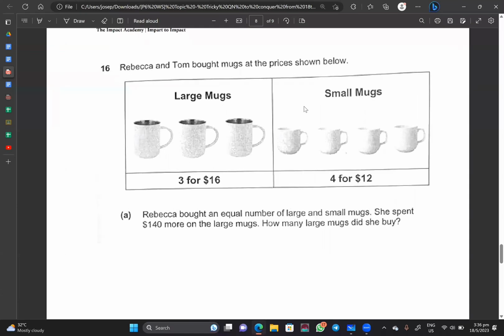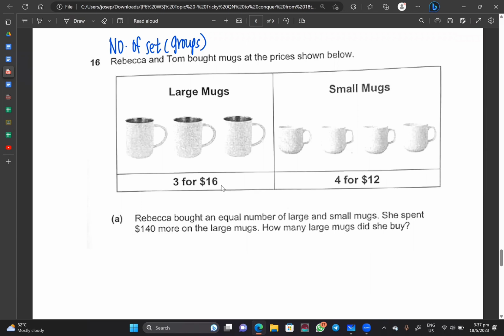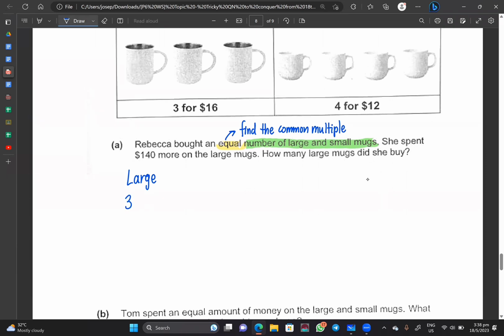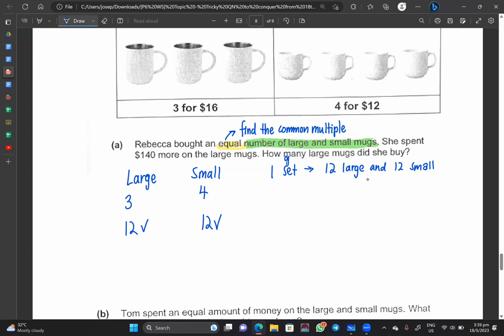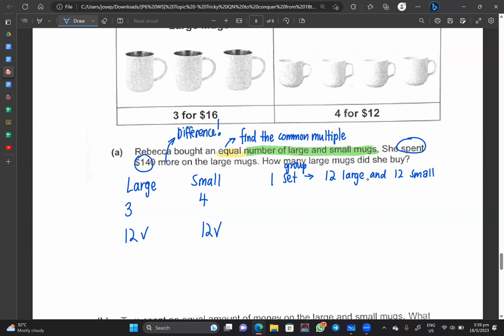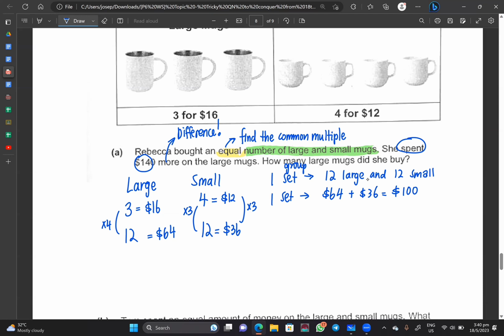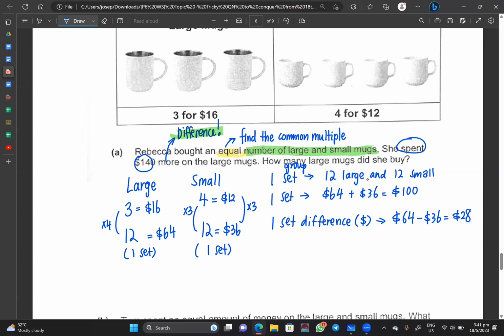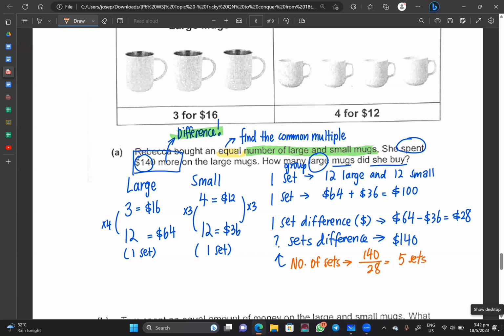P6 Whole Numbers - Never Skip This 4 Marks Question Again After Watching | DO IT WITH ME